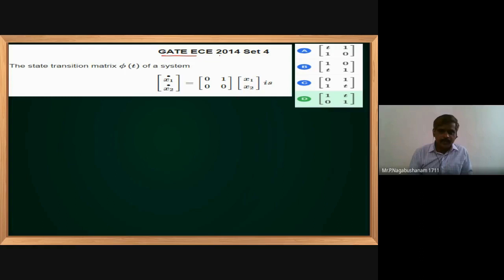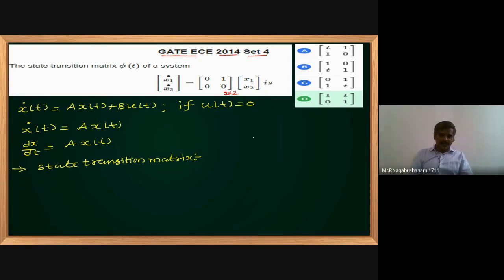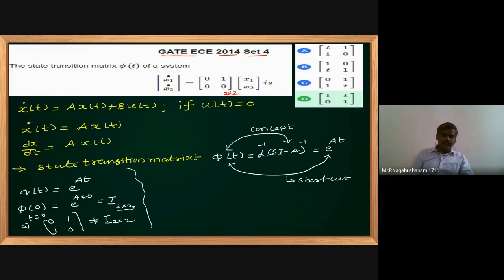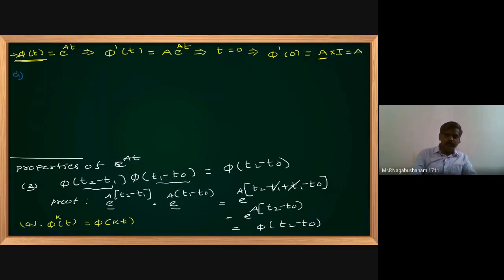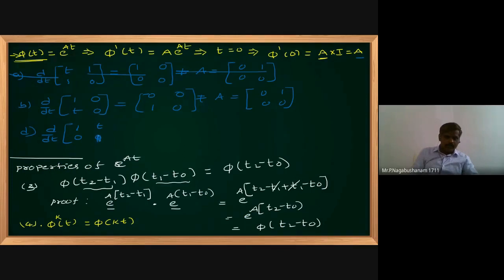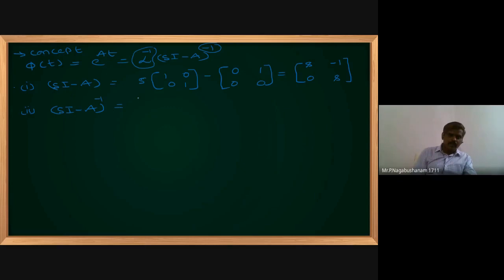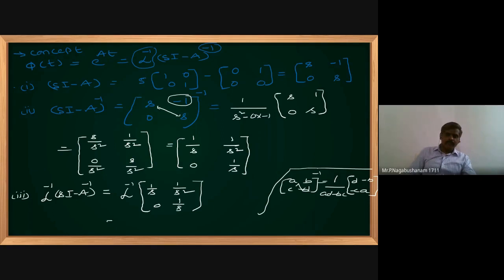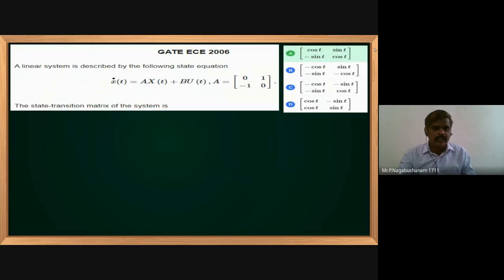State transition matrix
Control systems- Solution of state equations